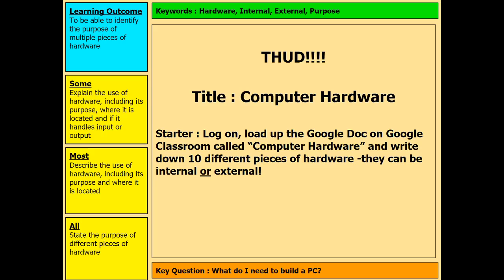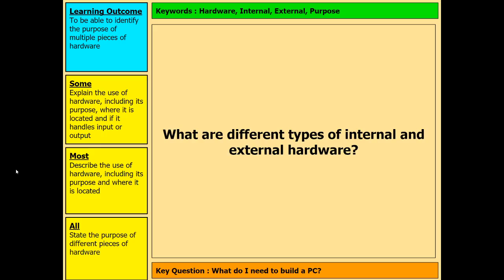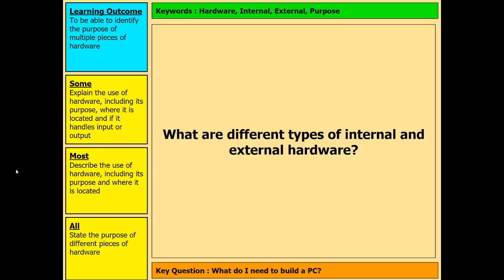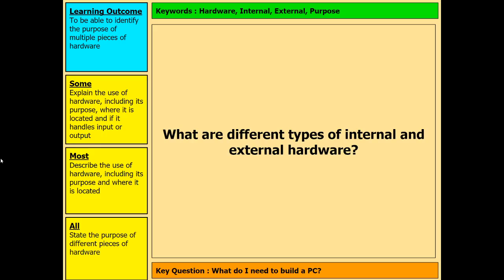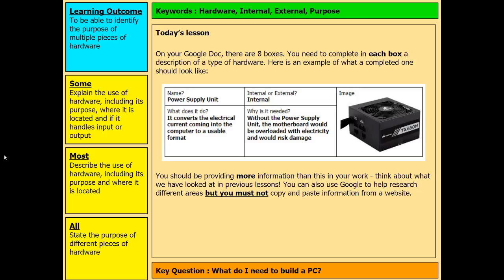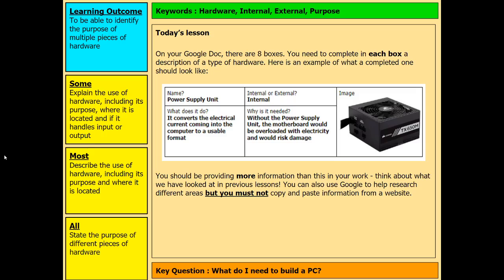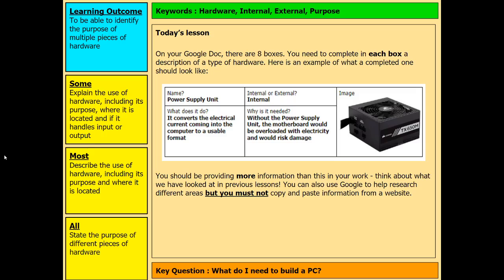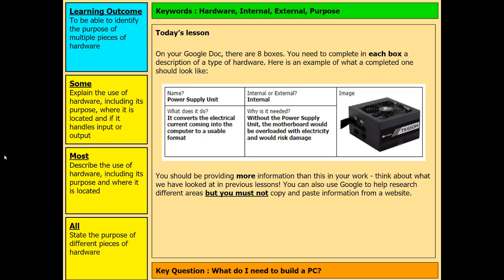Year 7 Online Lesson - Computer Systems Revision